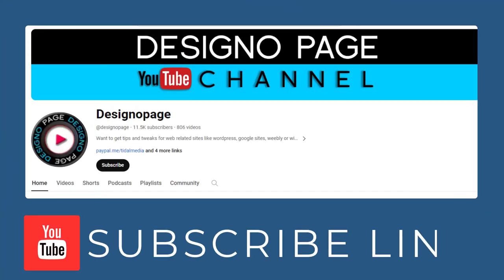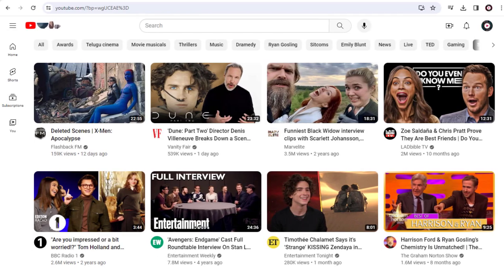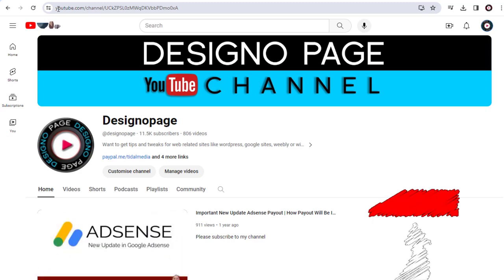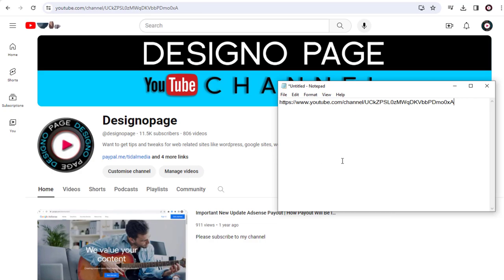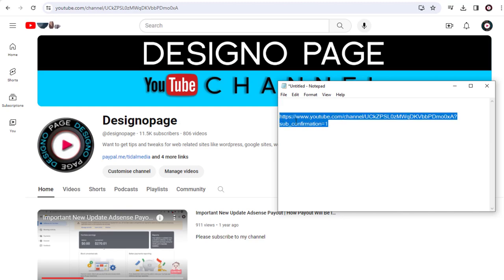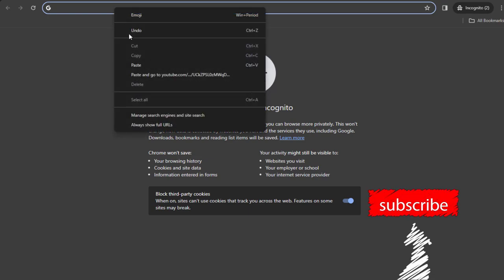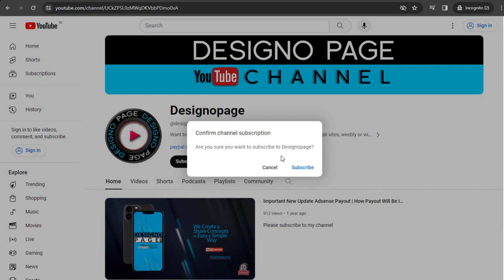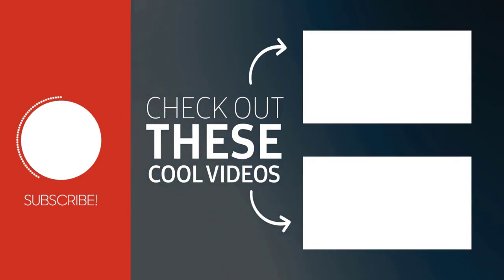How To Make Youtube Channel Subscribe Link